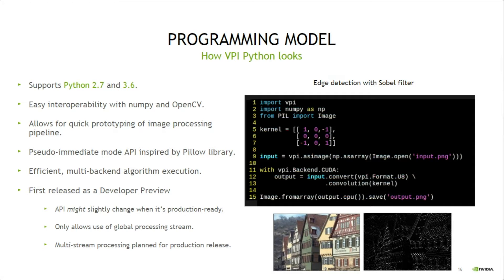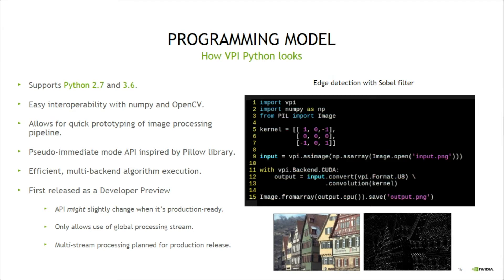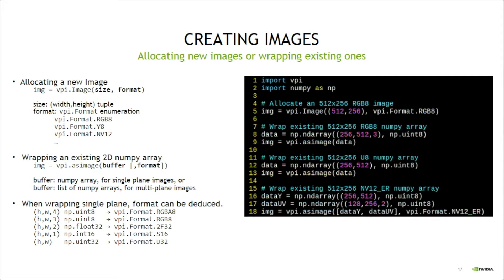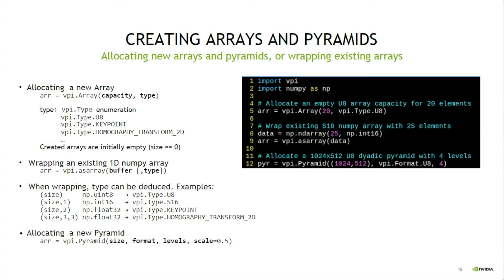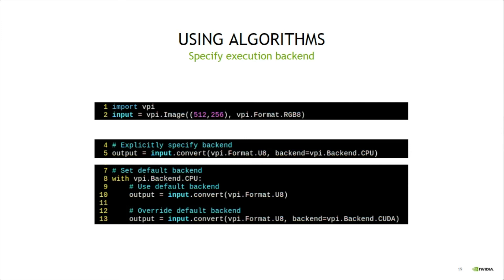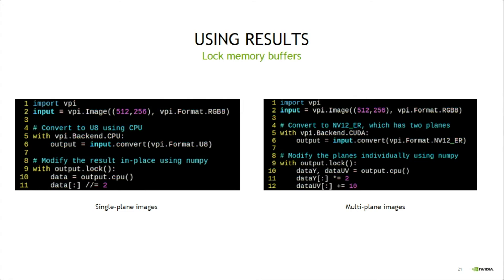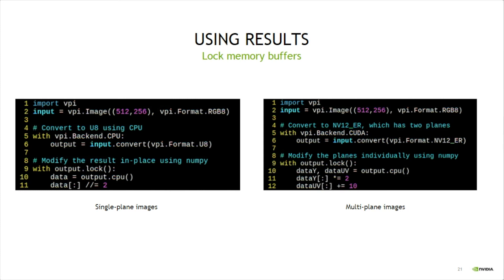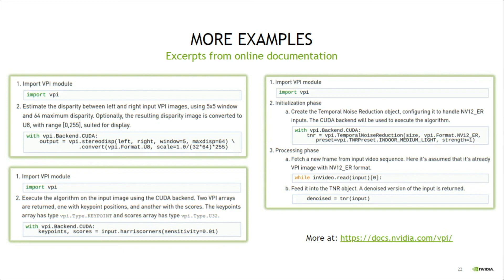NVIDIA VPI Python Programming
Short tutorial on writing accelerated image processing pipelines with Python using NVIDIA® Vision Programming Interface 1.1